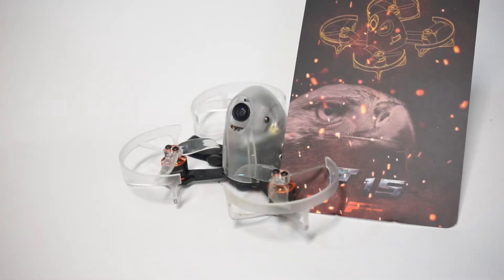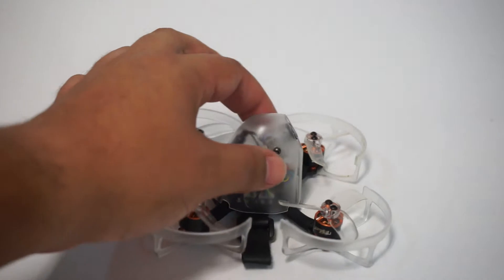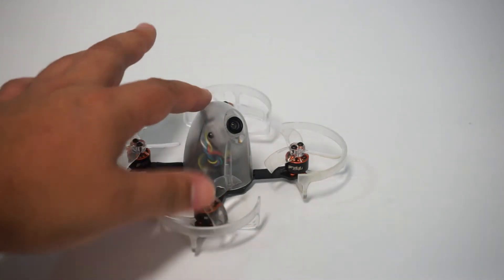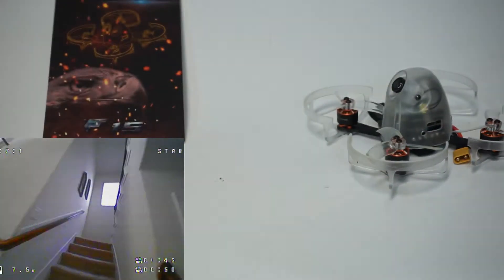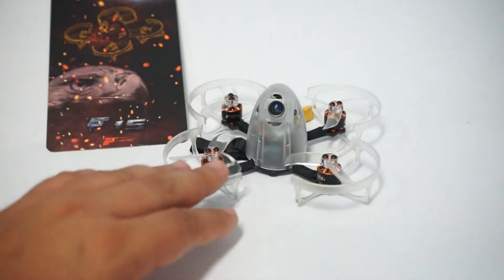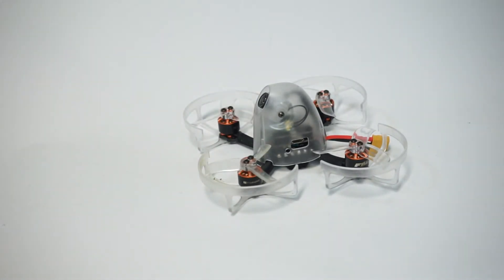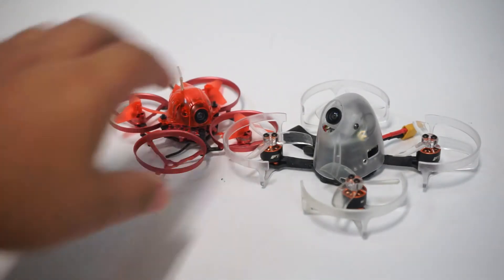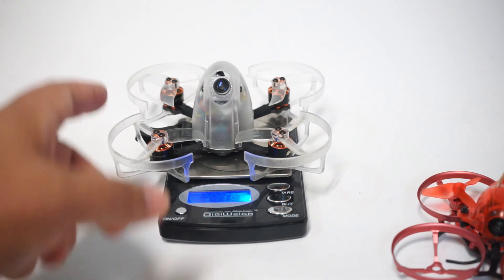T-Motor Falcon15 micro drone review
T-motor Falcon 15 micro drone review